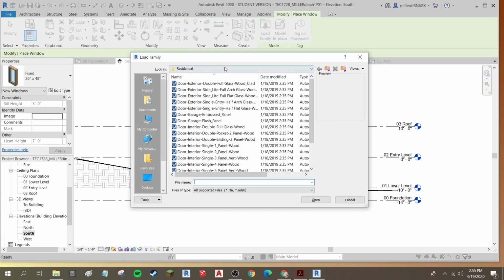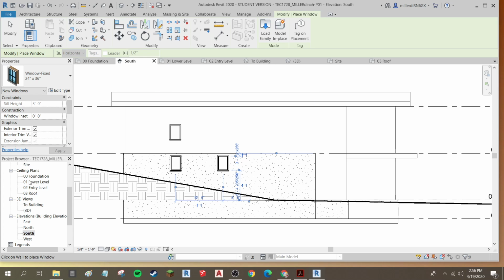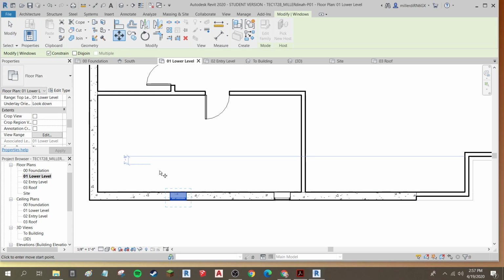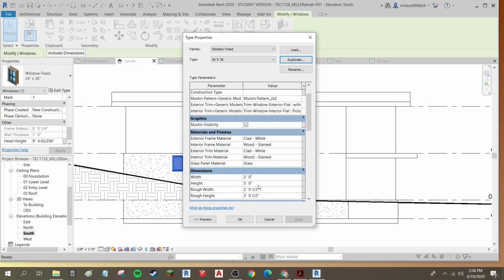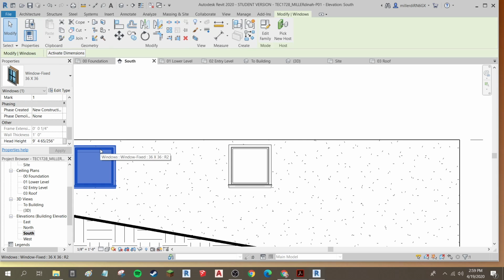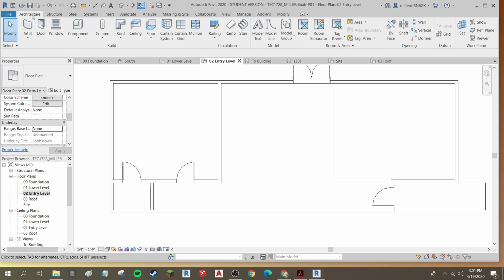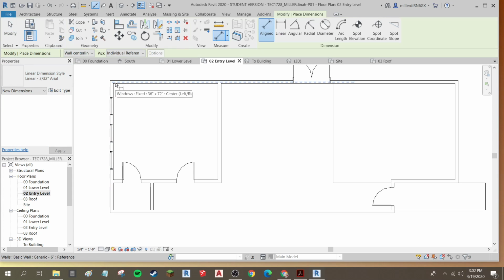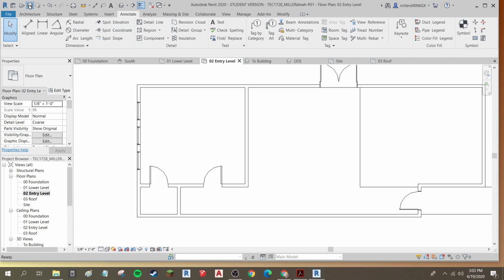Getting Started with Revit- 13 Adding Windows